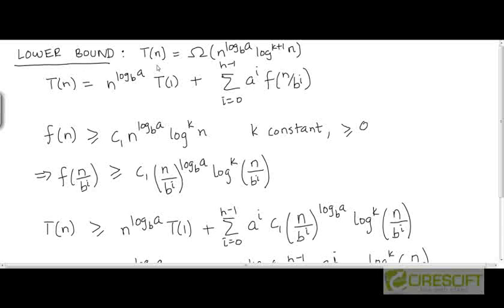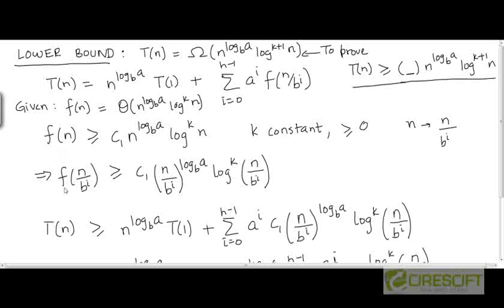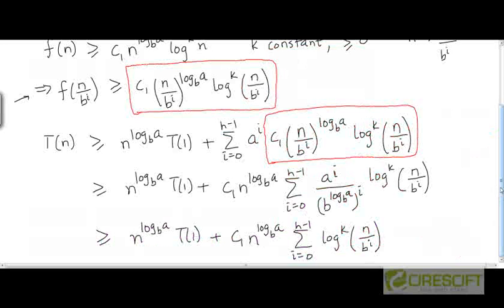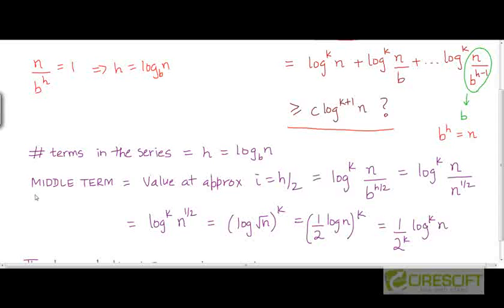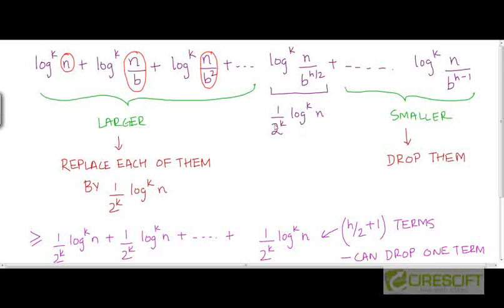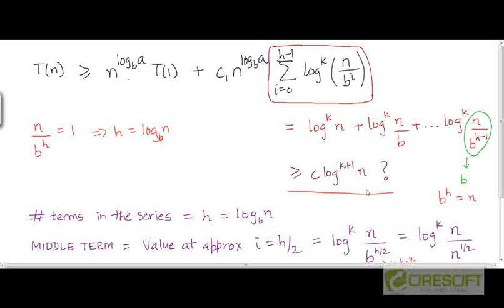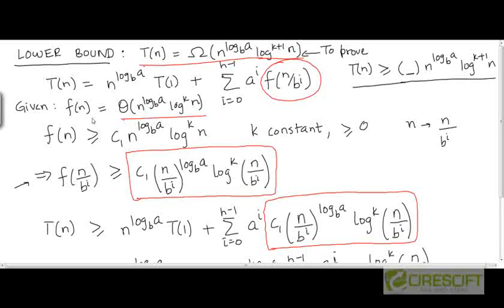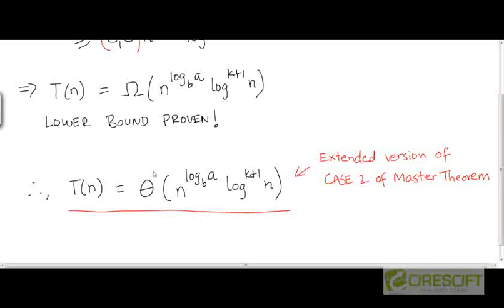Master Method: Proof of the advanced extension of case 2 (Part 2)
Proof of the advanced extension of case 2 of Master Theorem.

    1. Access to course videos and exercises
    2. View & manage your progress/pace
    3. In-class projects and code reviews
    4. Personal guidance from your Mentors